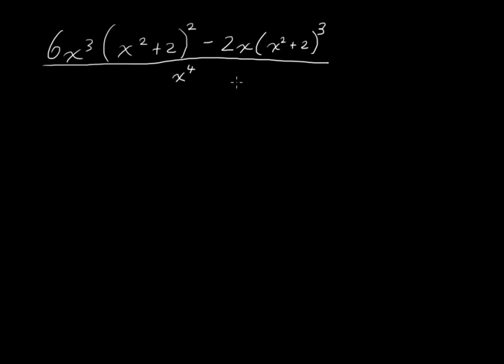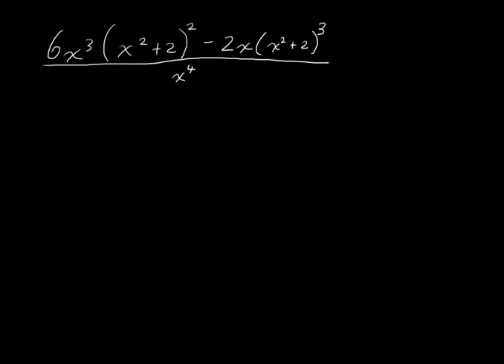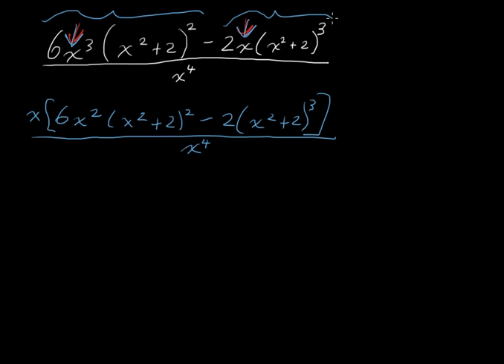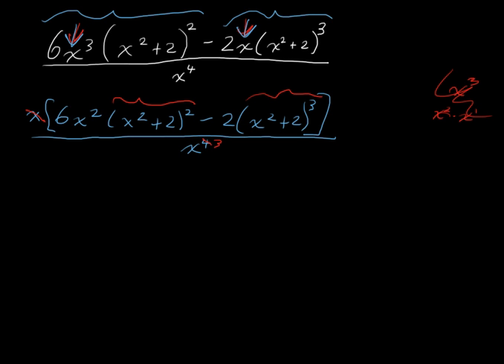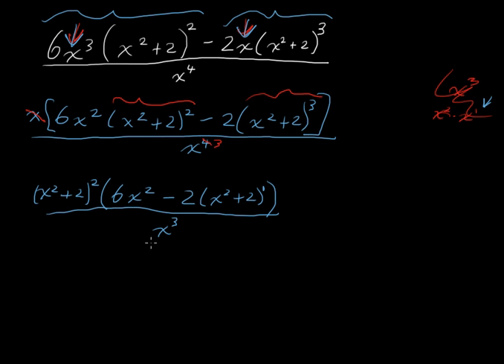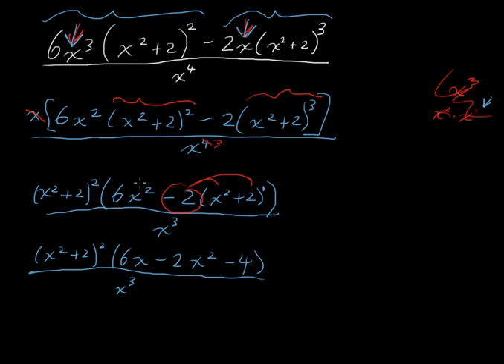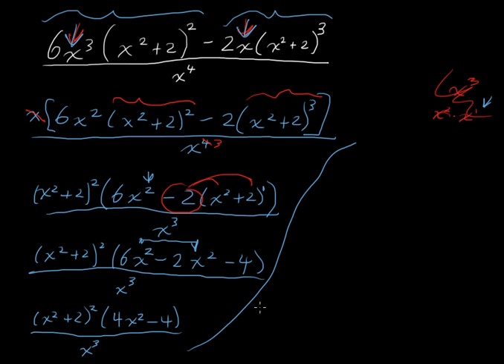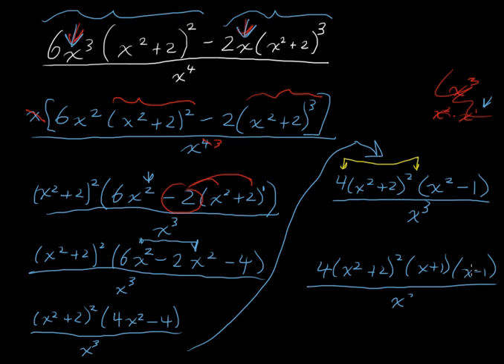Simplify Rational Expressions